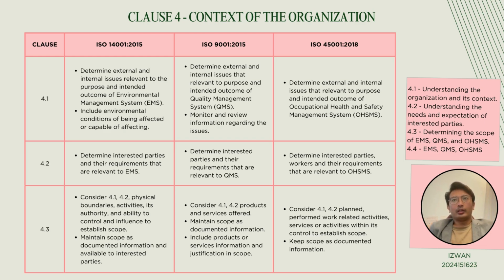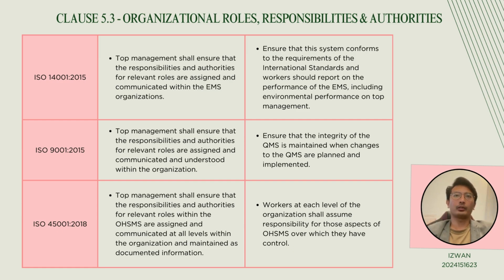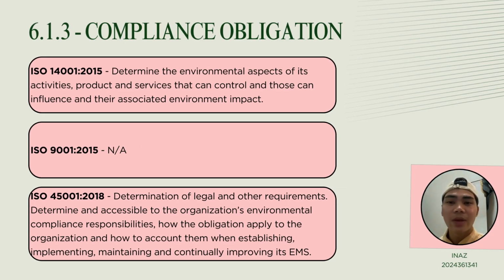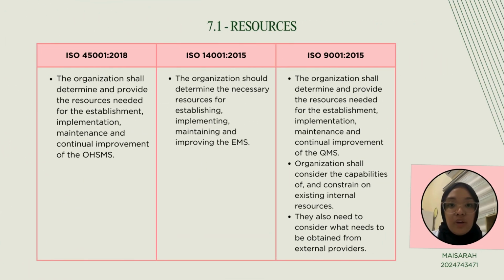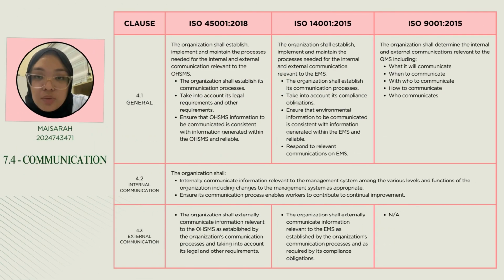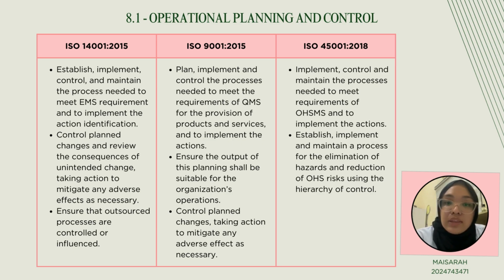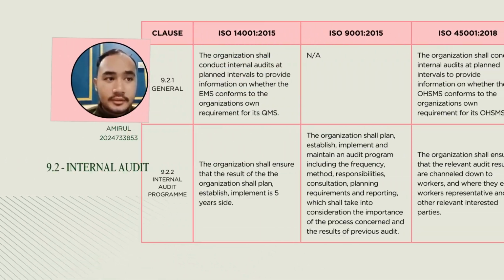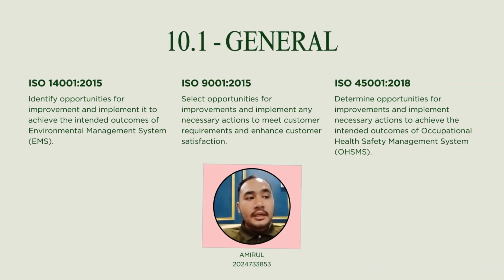Comparison Between ISO 9001:2015, ISO 14001:2015, and ISO 45001:2018 | EVT472 | Group 1 | NAS229F1A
Hello everyone! ✌🏻😄

This uploaded video on YouTube is for Dr. Nurul Nadiah, for the EVT427 (Environmental Management System) assignment of NAS229F1A group at UiTM Shah Alam. 🌎✨

We are Group 1, consisting of Izwan, Inaz, Maisarah, and Amirul. Our assignment is titled "Comparison Between ISO 9001:2015, ISO 14001:2015, and ISO 45001:2018." 🌎🌱

We hope you find something useful in our video presentation! 🙌🏻